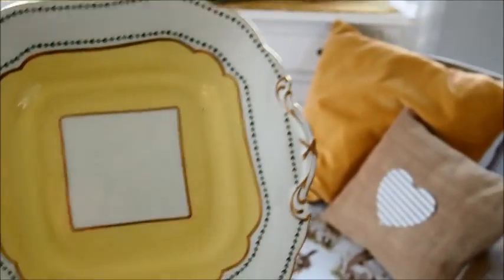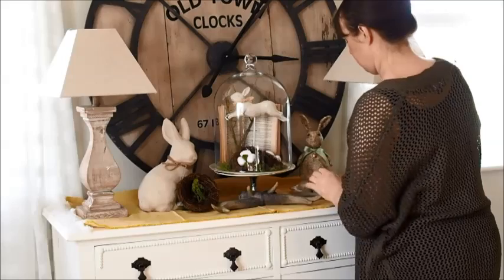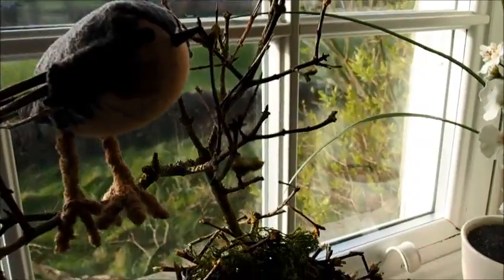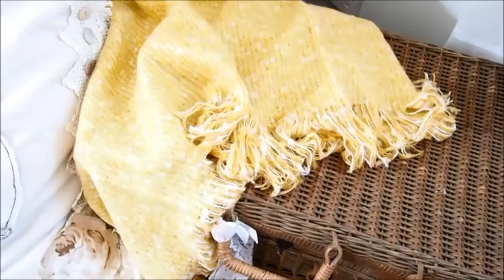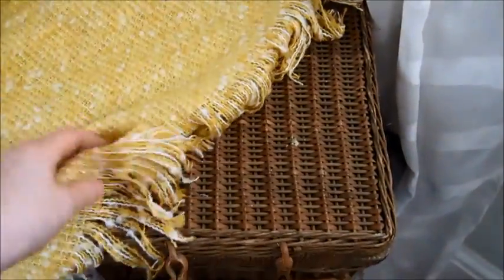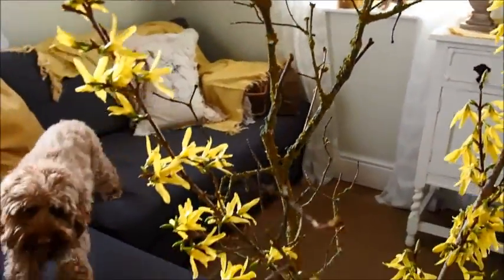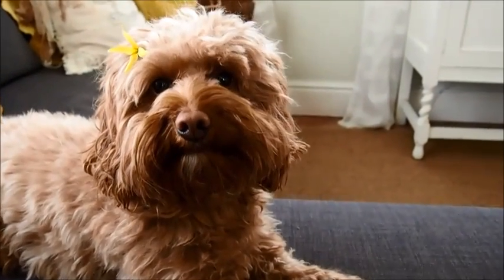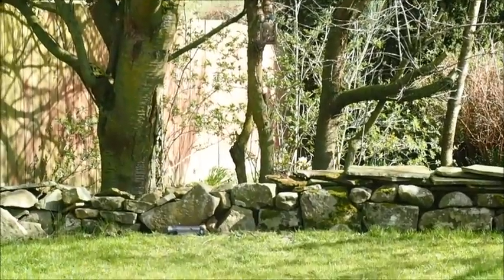Spring Room Decor| Budget Friendly!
In today's video, I'm showing you how I've added some bursts of sunshine to my entrance room spring decor inspired by some gorgeous vintage plates I've just picked up from a charity shop!

PLEASE NOTE: While I've made every effort to make sure this video contains accurate information, I'm not a professional and not responsible for any direct or indirect damages that may occur in connection to the information contained here. Please complete the projects featured on my channel at your own risk and consult a professional if you have any questions. Keep safe and always read safety information before using craft equipment.